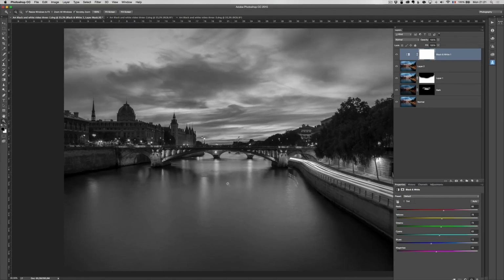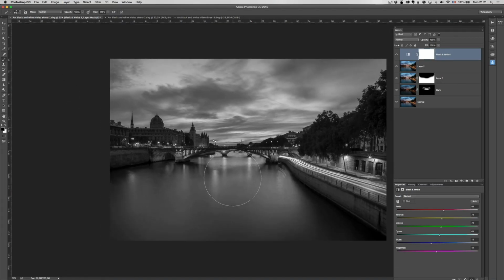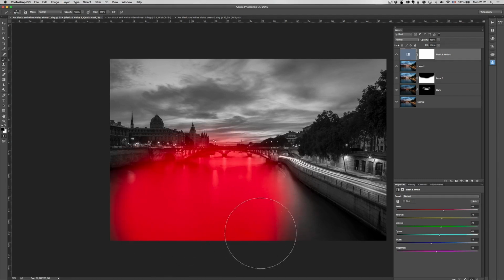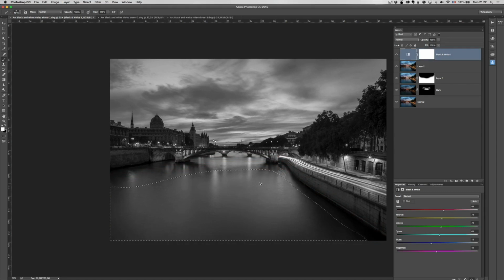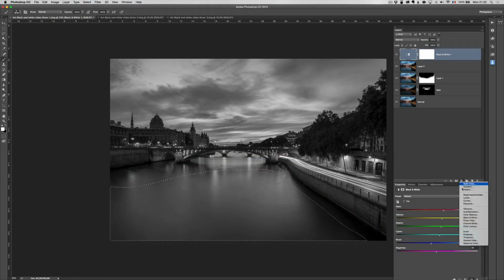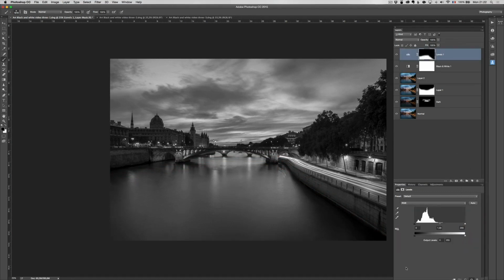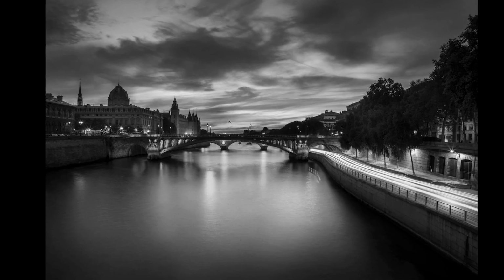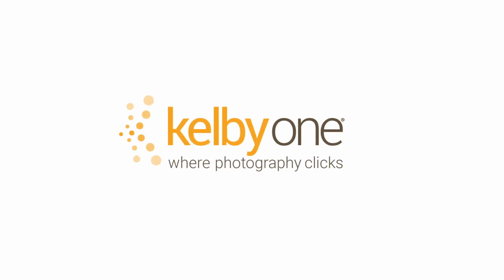Bright Water with Serge Ramelli | Photo Tip Friday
Brush over your water features in Photoshop with this easy Photo Tip Friday from Serge Ramelli! Check it out, then watch the full class for more tips!